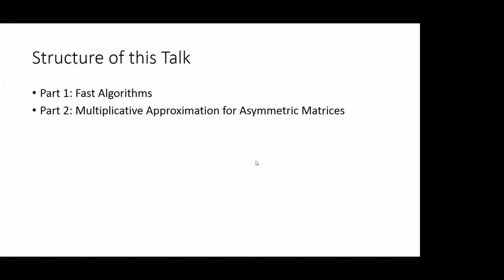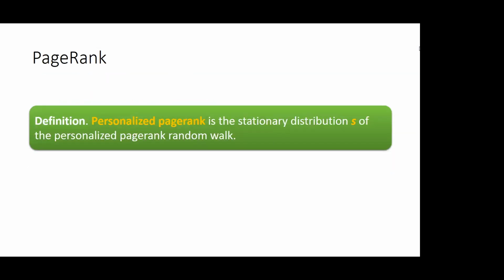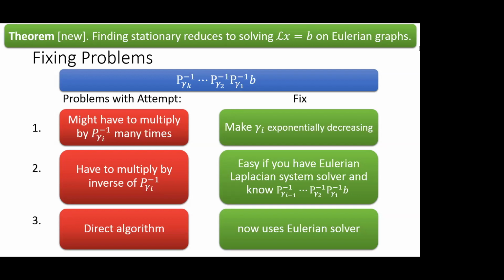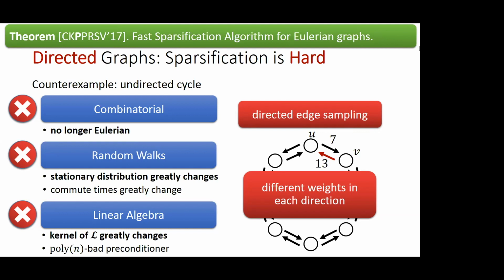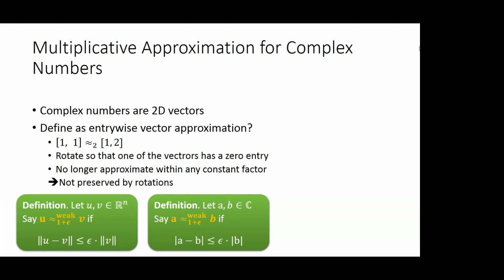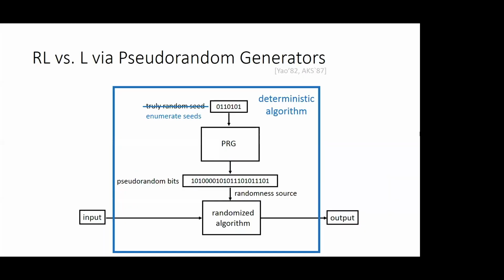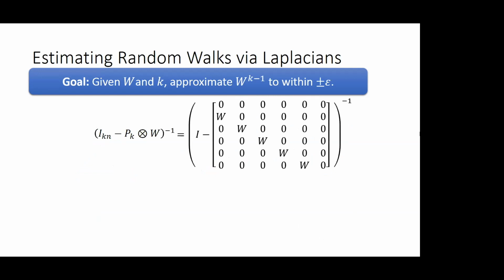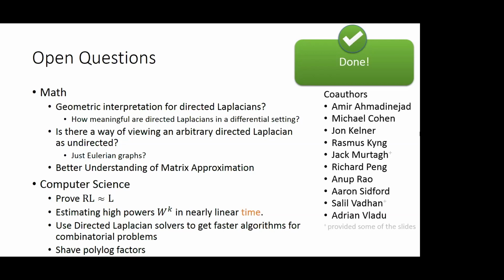Solving Laplacian Systems of Directed Graphs - John Peebles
Topic: Solving Laplacian Systems of Directed Graphs
Speaker: John Peebles
Date: March 02, 2021